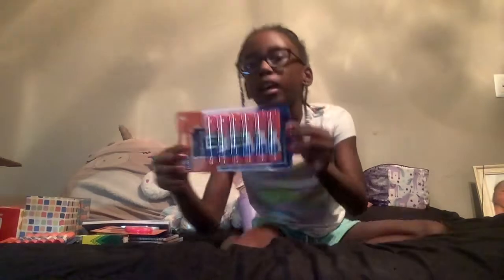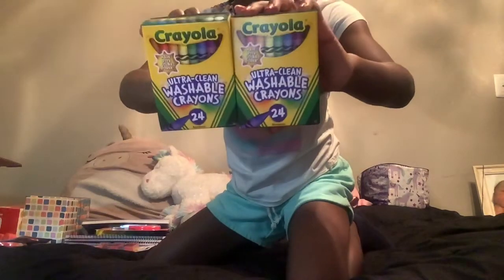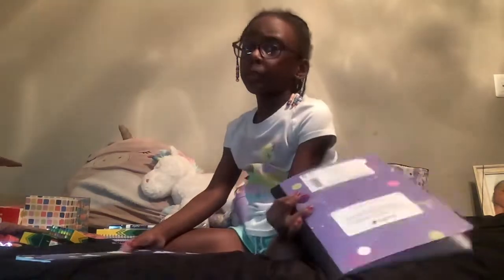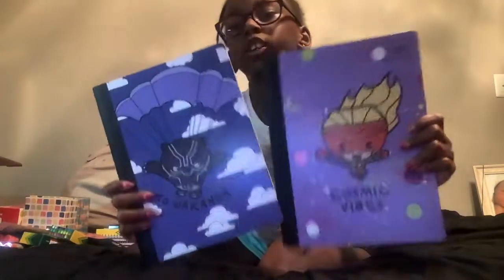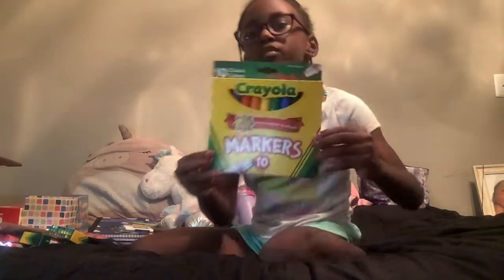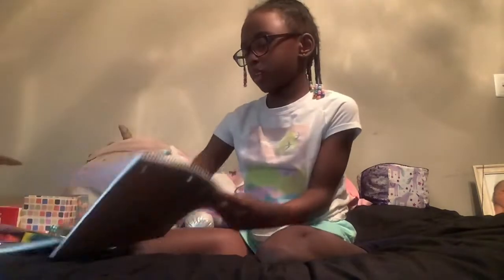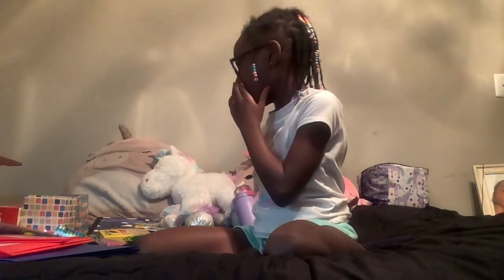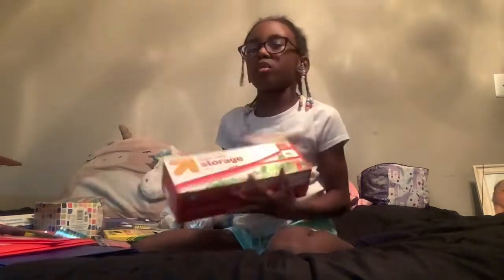School supplies haul￼(1st grade edition)